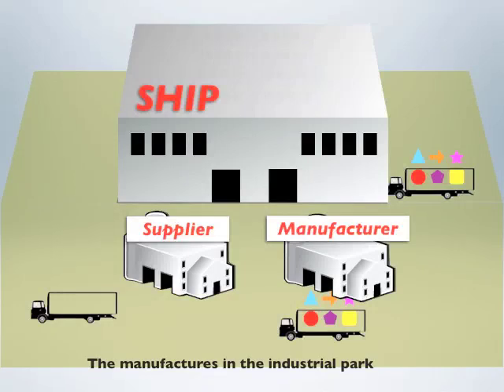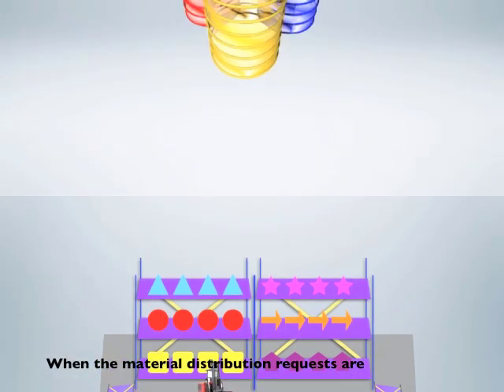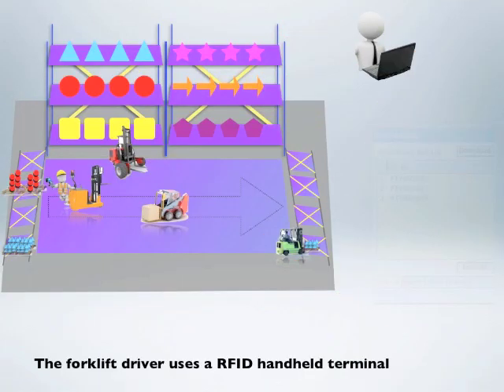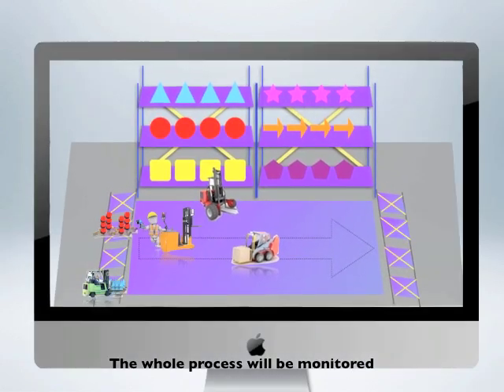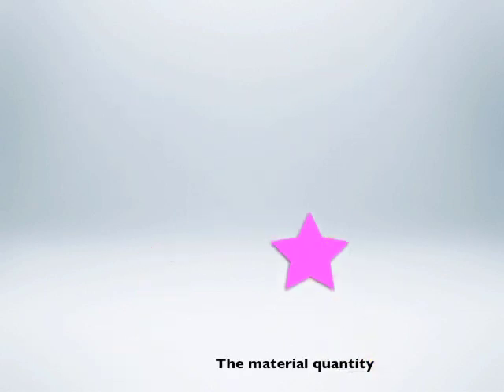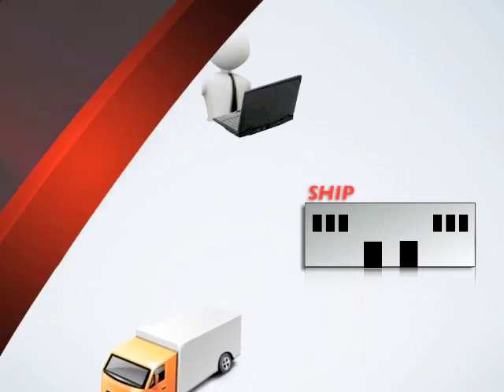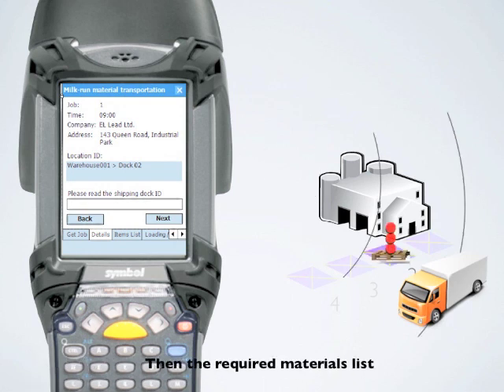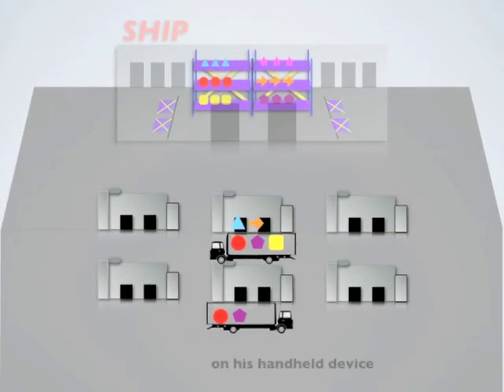GS1 operation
Supply Hub in Industrial Park (SHIP) is a public depot located in industrial park (IP). It provides shared warehouses and fleets for IP manufacturers to reduce their inventory costs of holding "raw materials" and "finished product" through economy of scale. More and more IP manufacturers are integrating SHIP into their production operations, aiming to further cut their "shop-floor WIP inventory" through acquiring Just-in-Time (JIT) material collection and distribution from SHIP. This project proposes and develops a RFID-based small-lot and high-frequency Just-in-Time (JIT) production logistics management system for SHIP to realize the purpose. Real-time materials outputs and consumptions are captured by the RFID-enabled manufacturing execution systems (WMS -- 2009 GS1 Award) deployed at suppliers and manufacturers, generating real-time materials collection and distribution orders respectively at the two sides of SHIP, i.e. supply side and demand side. By the real-time adaptive decision modules, orders are dynamically split into pieces and consolidated into a sequence of shared logistics tasks which are scheduled based on the logistics resources' real-time statuses and attuned with the suppliers' and manufacturers' real-time production progresses. Then, by the RFID-enabled operation facilities, the materials collection and distribution around SHIP could be collaboratively and accurately executed in a small-lot and high-frequency milk-run mode logistics to achieve WIP reduction for both suppliers and manufacturers.